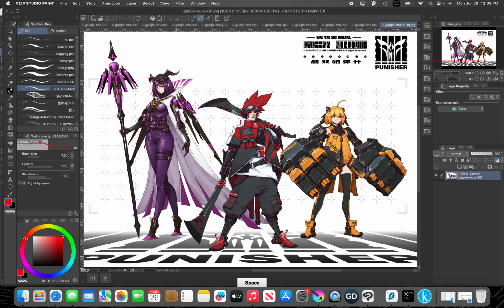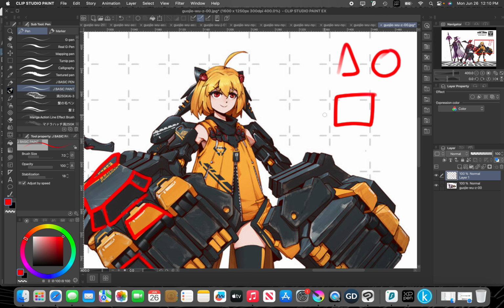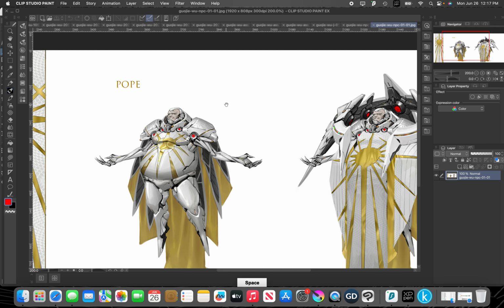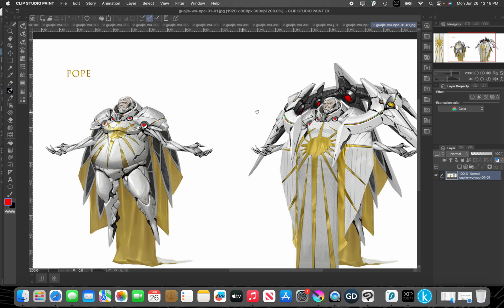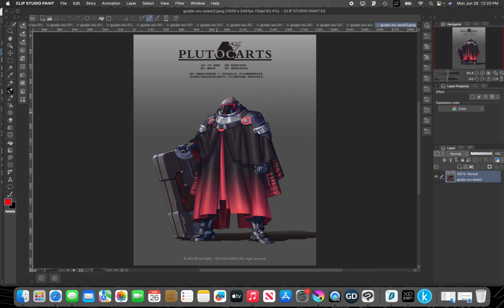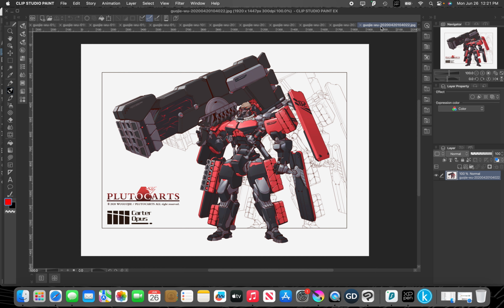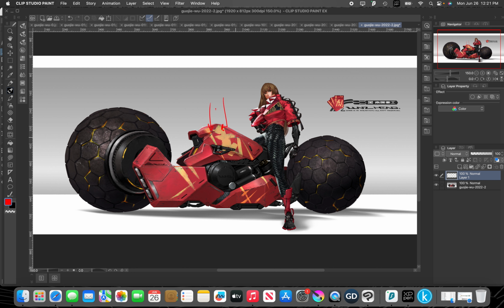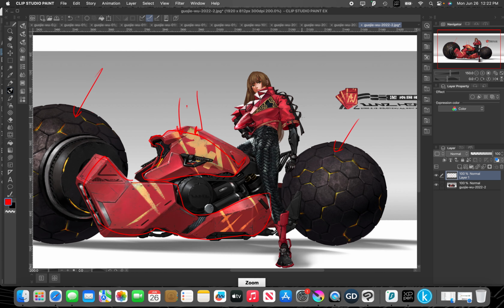Design Theater 047: Guojie Wu